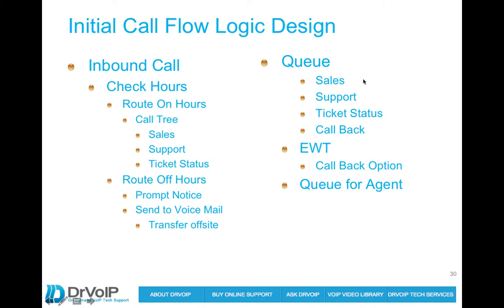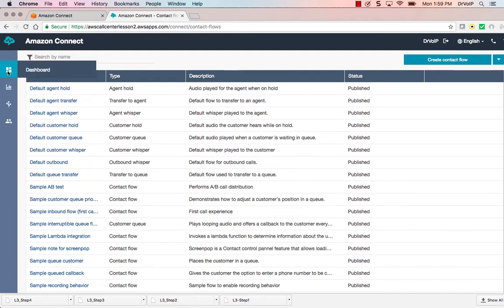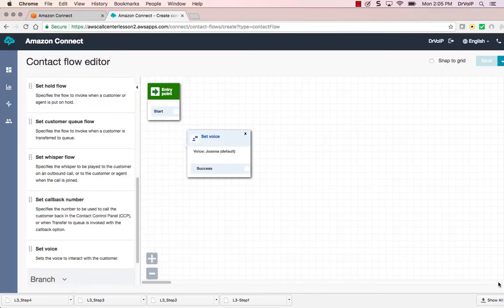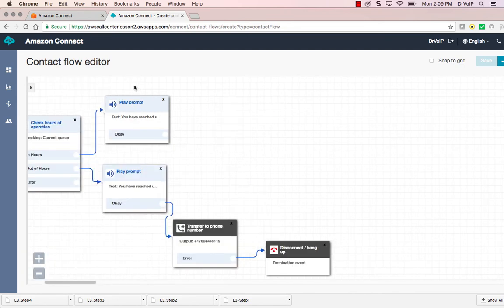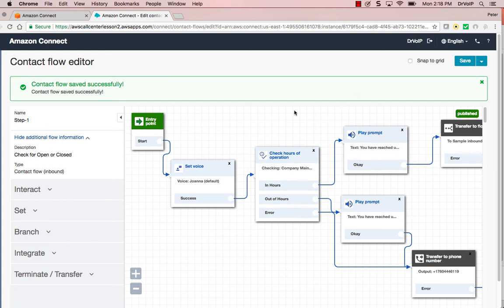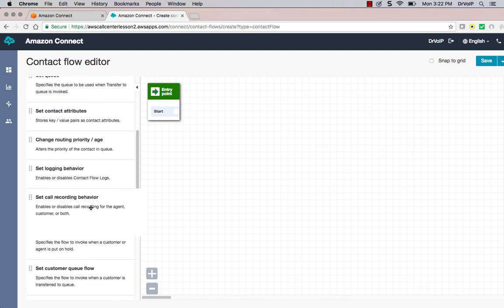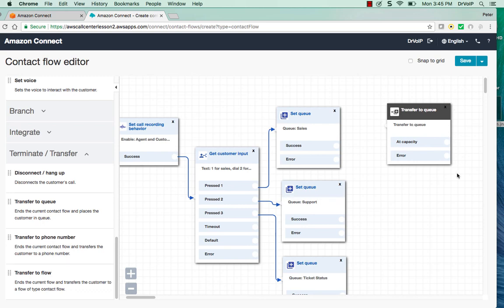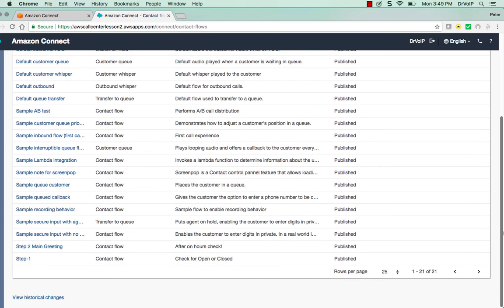Configuring Amazon Connect Call Center - Chapter 3 Call Flows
This tutorial reviews the setup of a basic set of call flows to include checking for operating hours, building a call tree and handling errors!

Table of Contents:

00:58 - Initial Call Flow Logic Design
01:57 - LogIn
05:16 - Set Hours
07:24 - Function Overview
08:27 - Set Voice
09:08 - Check Hours
09:57 - Set Prompts
11:42 - transfer Caller to VM
12:18 - Error Handling
12:57 - Transfer to Flow
13:48 - Save  &amp; Publish
16:42 - Create Queues
18:59 - Prompts?
20:01 - Set Voice
20:30 - Set Recordiing Behavior
21:05 - Call Tree
21:15 - Marker
22:41 - Set Queue
24:05 - Transfer to Flow
24:24 - Marker